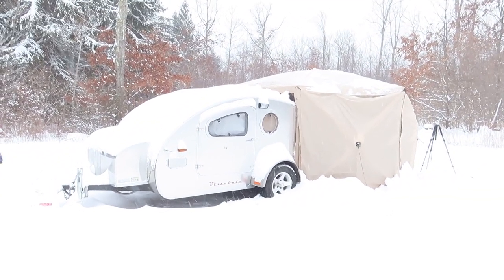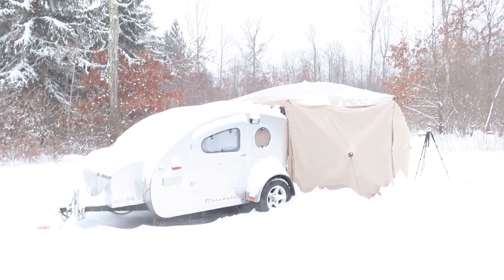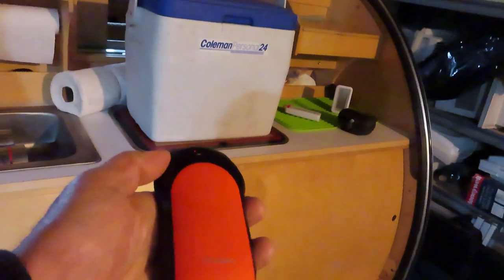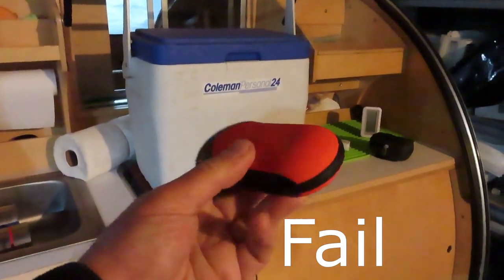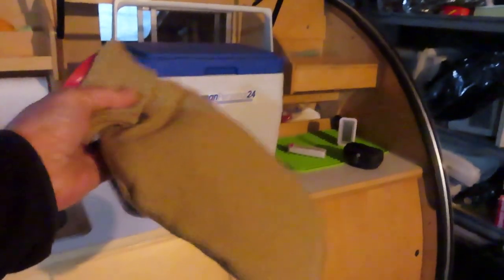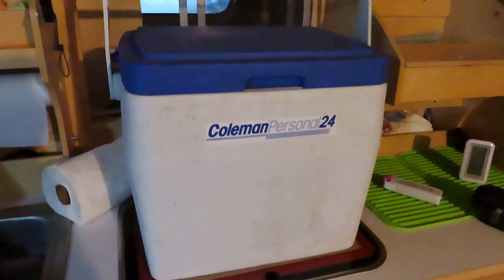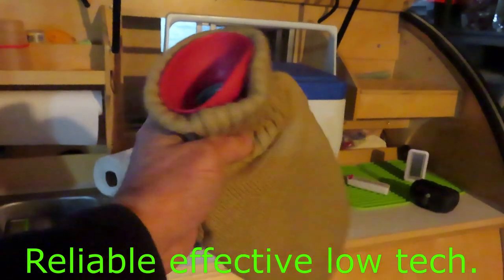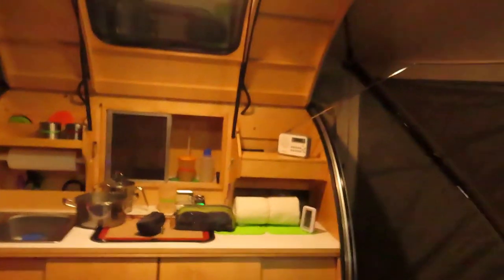How to PREVENT WATER FREEZING Teardrop Trailer Camping RV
tent casita scamp  camping, backpacking, hiking, popup camper,  Small house, small home, micro trailer  solar panel, solar power off grid
 tiny house tiny trailer  rv micro trailer micro camper
T@G
T@B
Boondock
Boondocking
Boondock camping
vistabule
teardrop trailer
little guy
Teardrop Trailer
Vistabule,teardrop
trailer design
tiny home
aliner
casita
tiny house
rv
rv camper
teardrop trailer
off grid
RV
Camper
RV trailer
Trailer
teardrop camper
Slim Potatohead
camping ideas
Cargo trailer
Cargo trailer to camper conversion